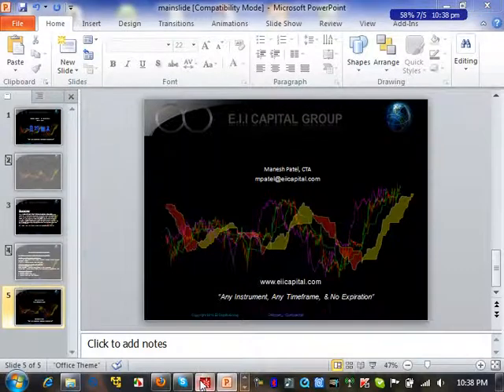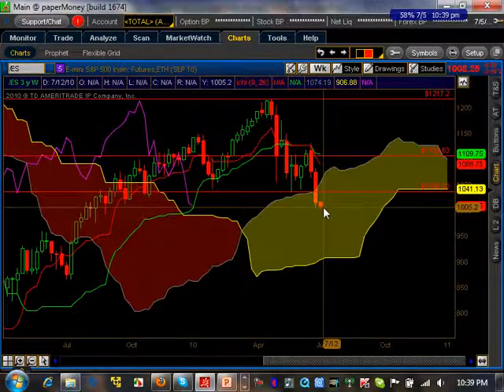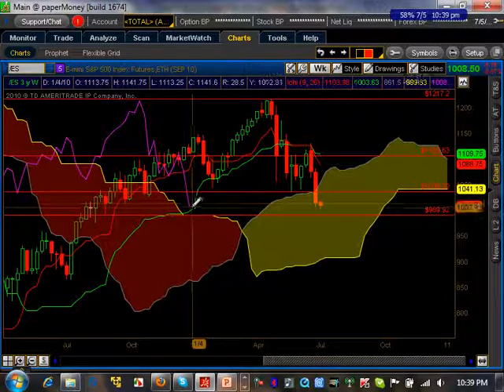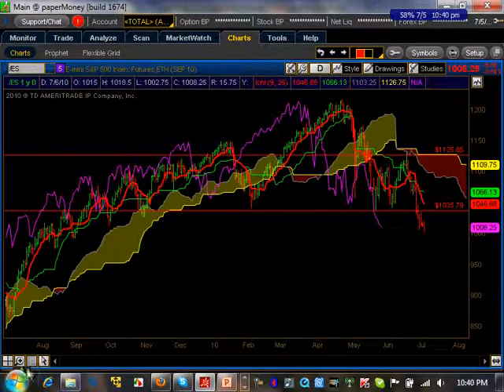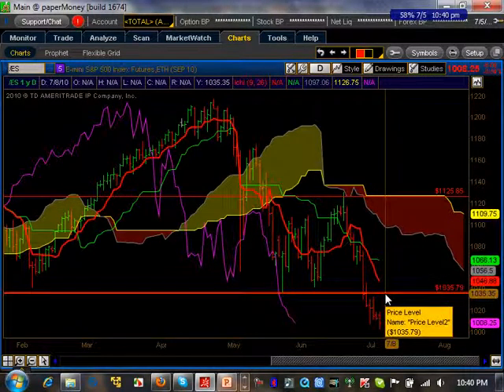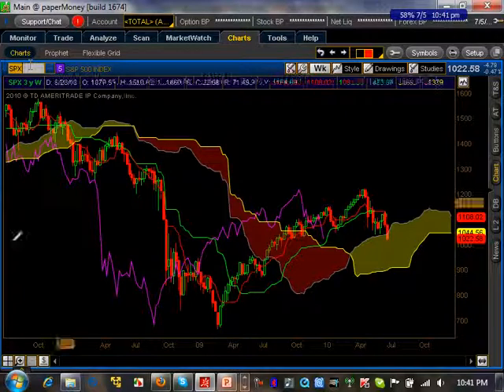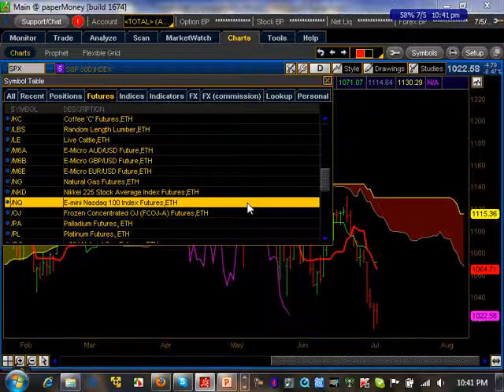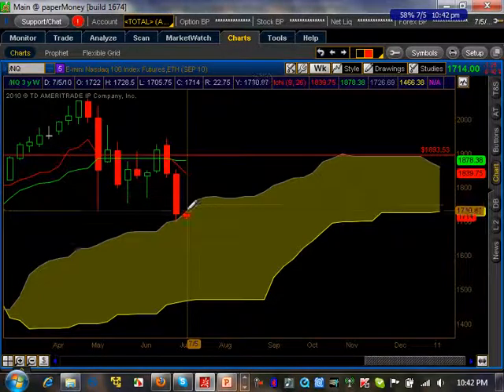Ichimoku Analysis for US Stock Market - Trade Strategy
Ichimoku Analysis for the US Stock Market for the week of July 5, 2010.   Do you want to know which way to trade this week?   Look at the video and determine the direction. Risk Disclaimer Futures and forex trading contains substantial risk and is not for every investor. An investor could
future results.